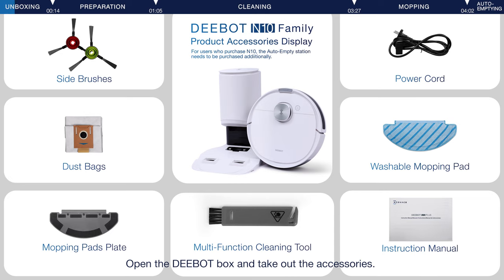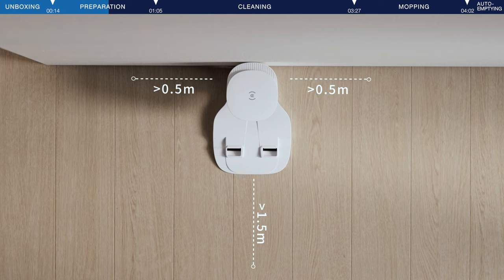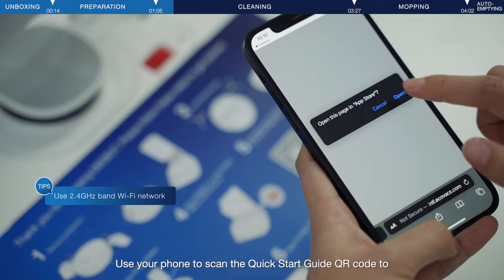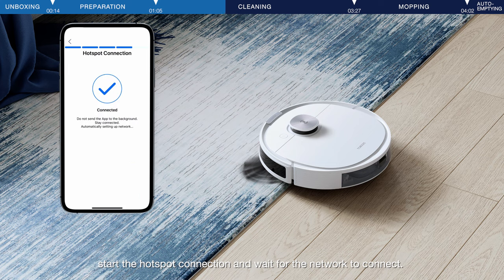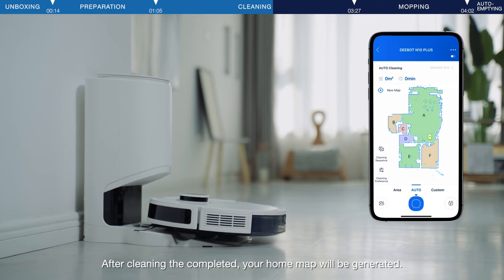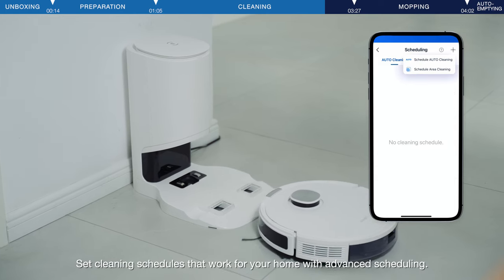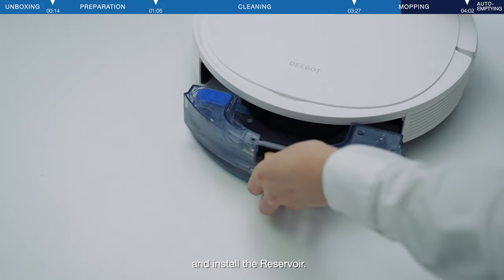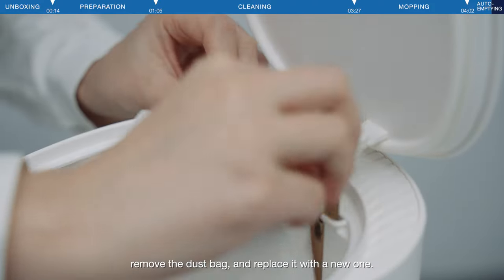DEEBOT N10 Family_How to use [basic guide]